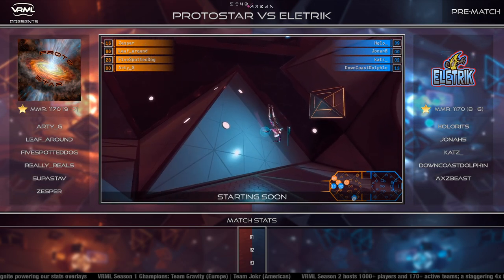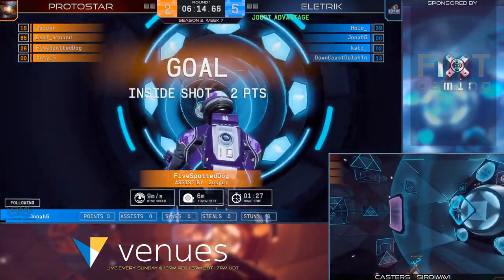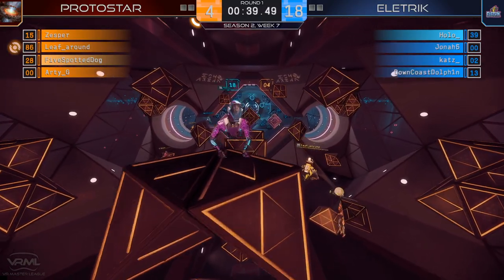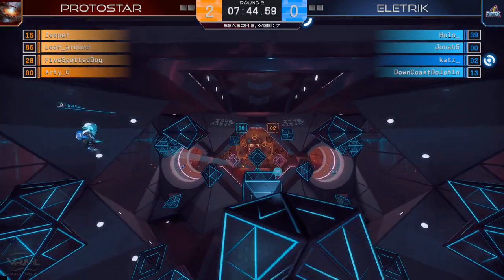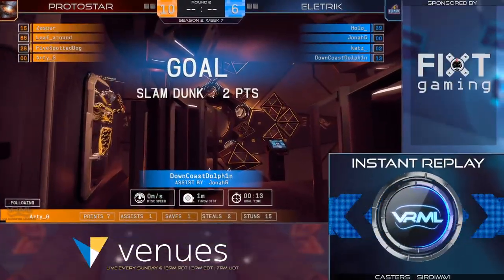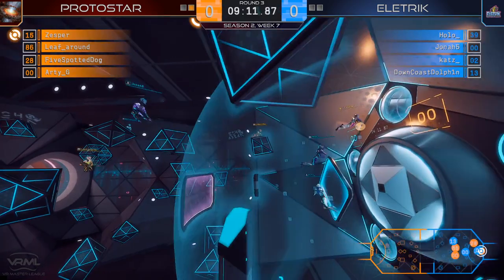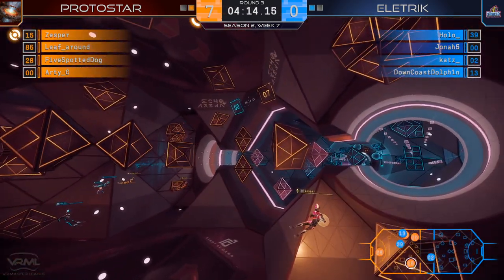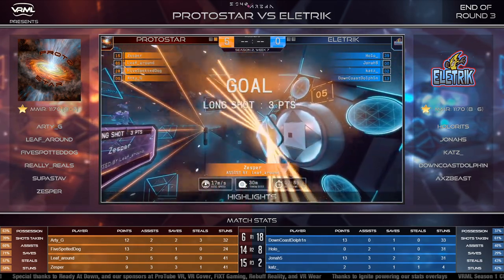Echo Arena - Protostar vs Eletrik - Season 2 Week 7 - VRML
Casters: SirDimwi